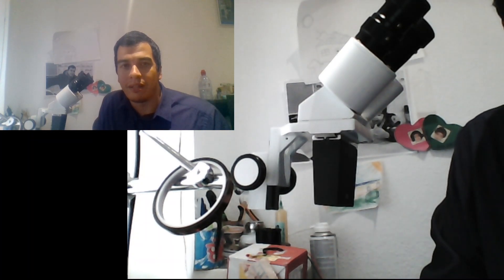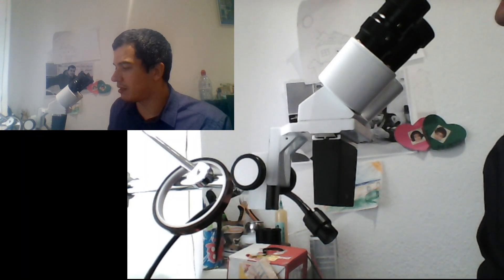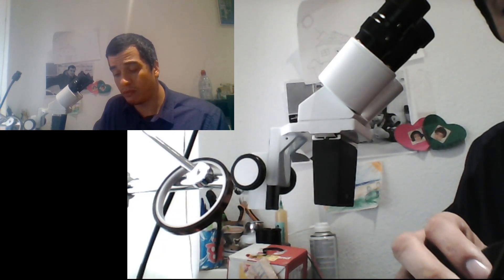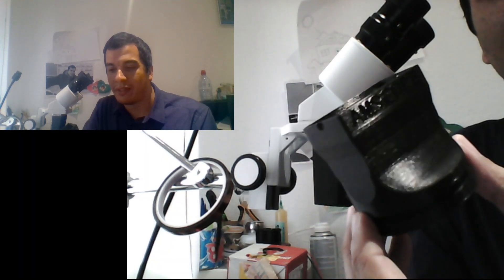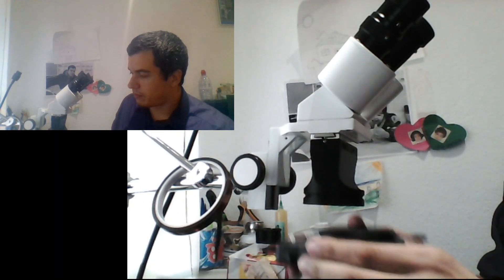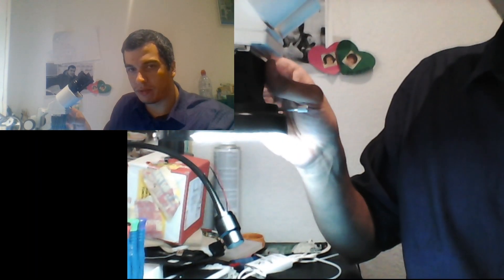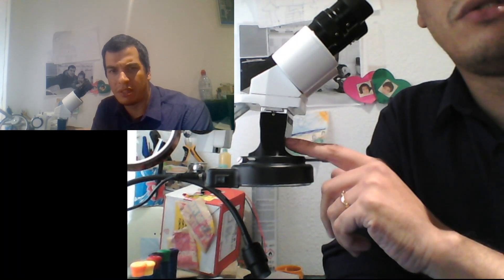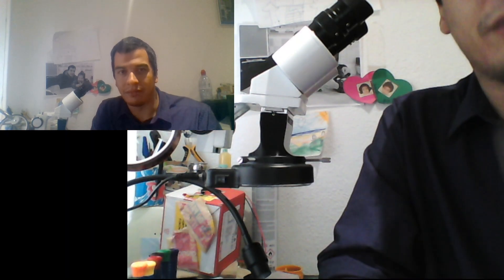Amscope se400-z using a 3D printer to attach ring led light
In this video I'm showing an alternative way to attach an ring led light for the Amscope se400-z, since this microscope came with a flexible led light.

Link to download the files to print in 3D

Ring LED Lamp that I'm using.

Tools that I use on daily basis:

- Tips for TS100 TS-C4 TS-KU
   - Quick 861DW hot air station – You can find it on Amazon and Aliexpress